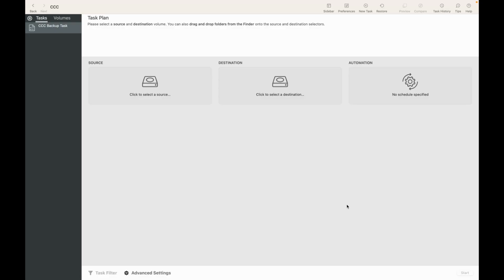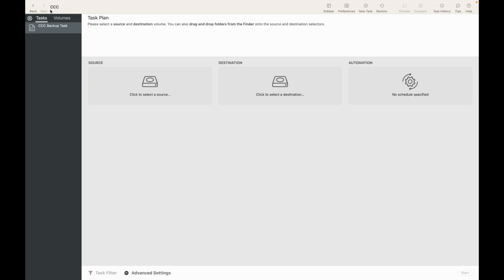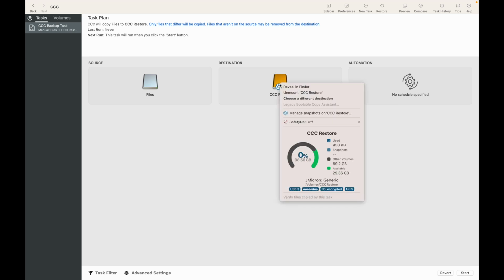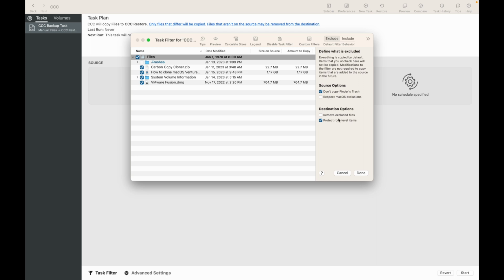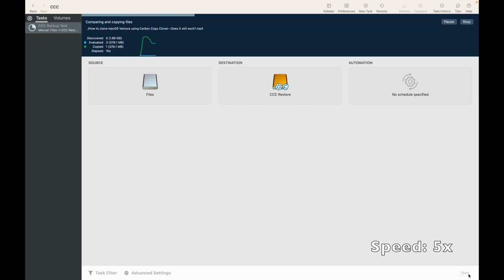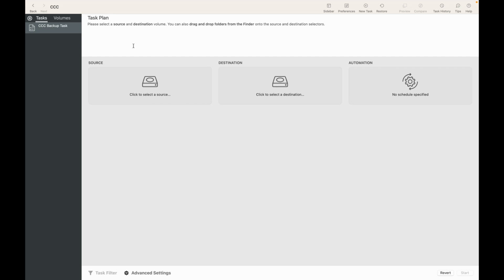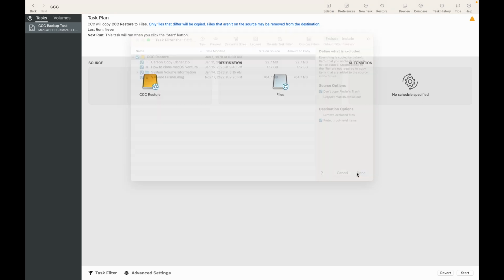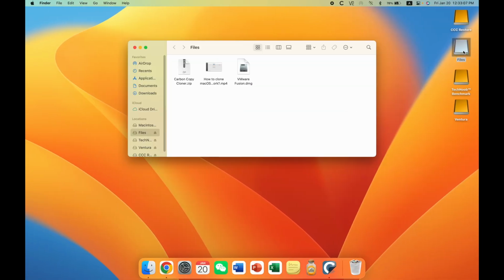How to restore a folder using Carbon Copy Cloner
Down in the comments' section in one of my last videos, I've been asked to do a video on folder backup and restore using CCC. As it follows pretty much the same process as a standard backup, I did not go into too much detail about all the available options. I'd be happy to answer, as always!